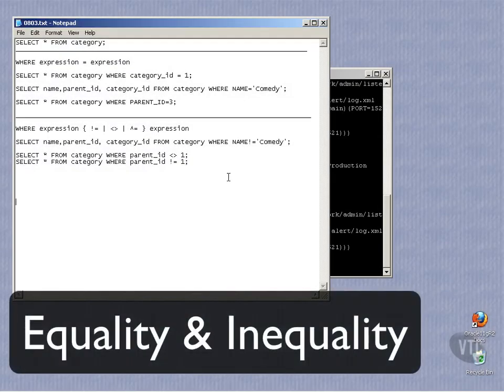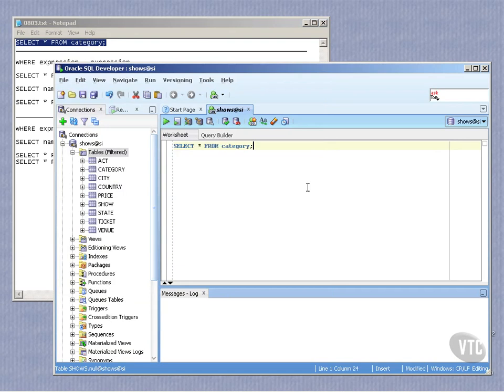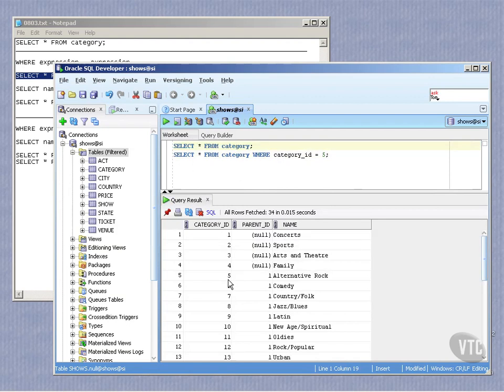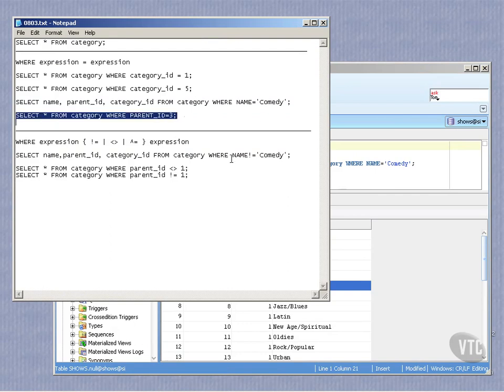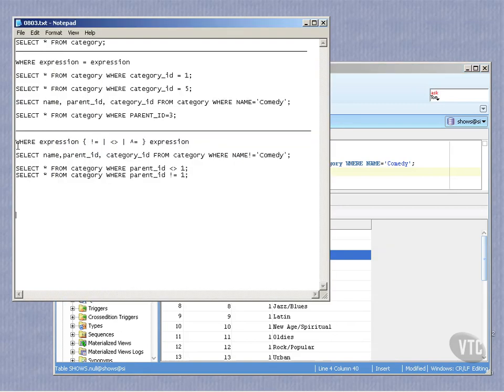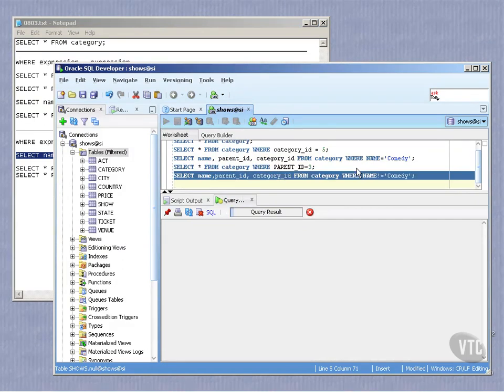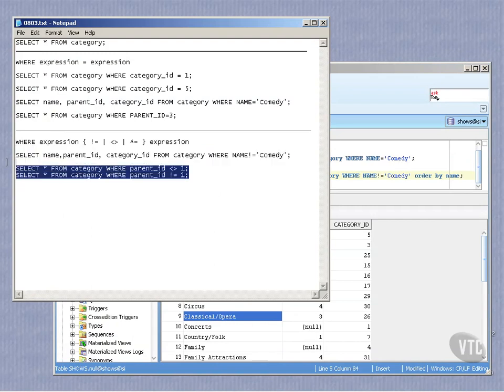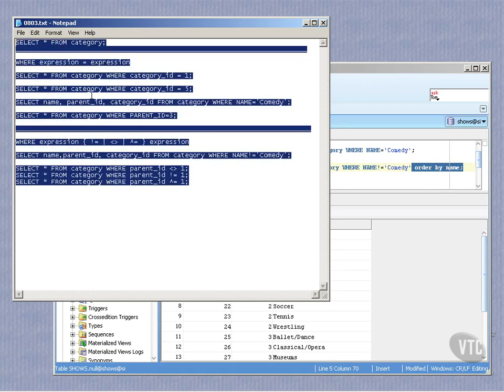78 Equality & Inequality